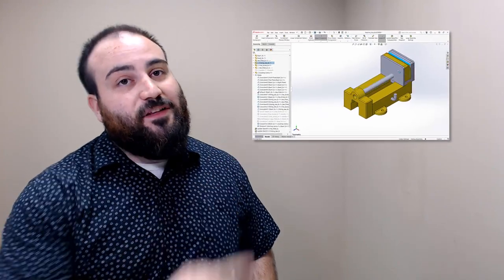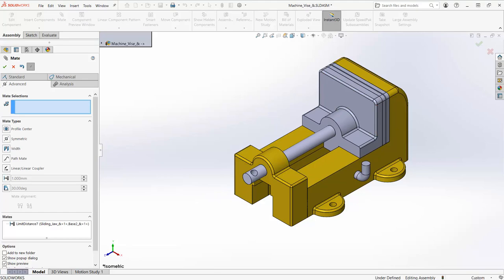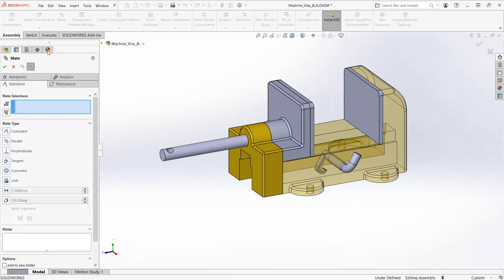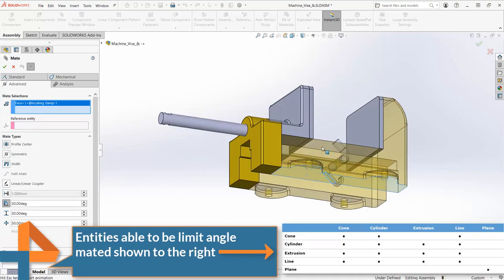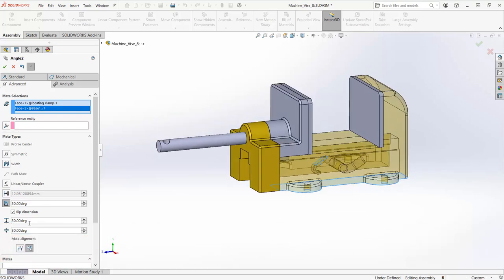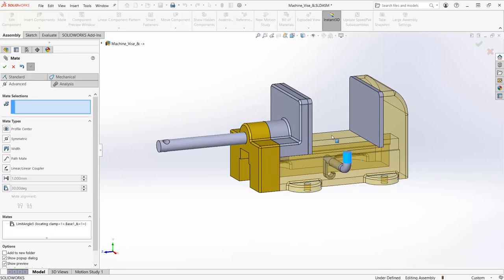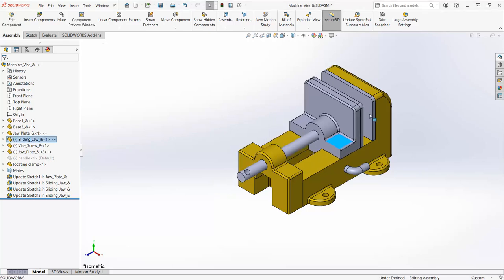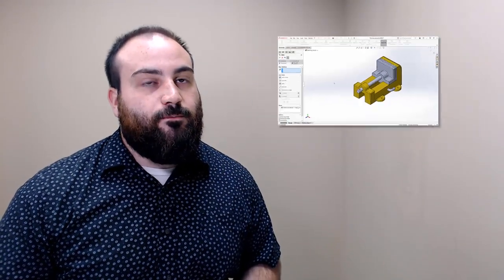SOLIDWORKS Advanced Mates Ep. 1: Realistic Movement Limits for Assemblies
Advanced Mates in SOLIDWORKS allow you to demonstrate your assembly with realistic motion and position components with ease. In part one of our Advanced Mates series, let's explore the limit distance, limit angle and width mates.